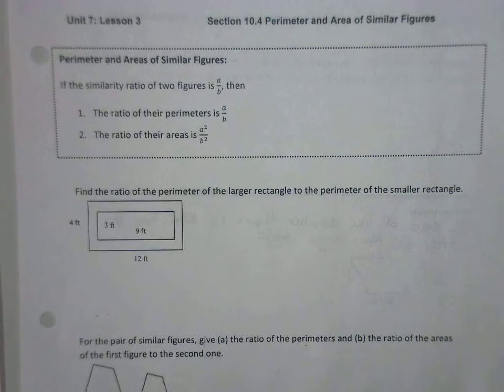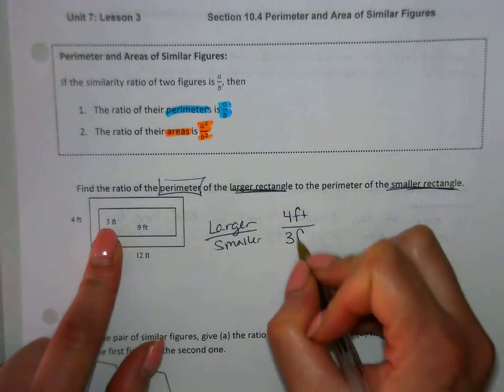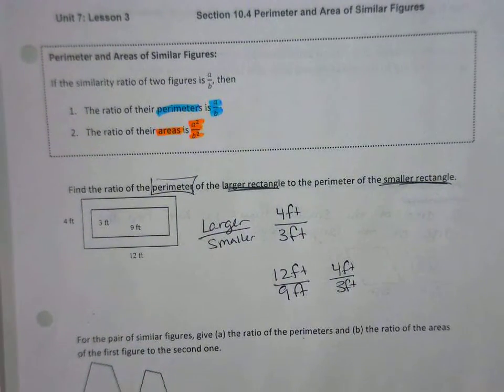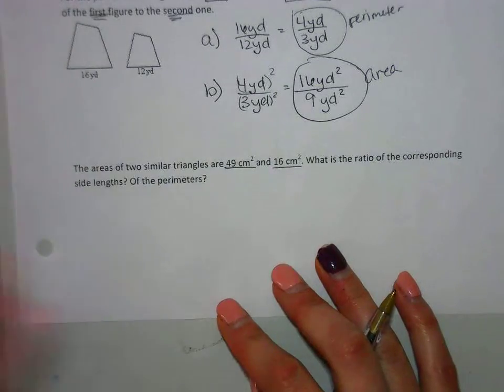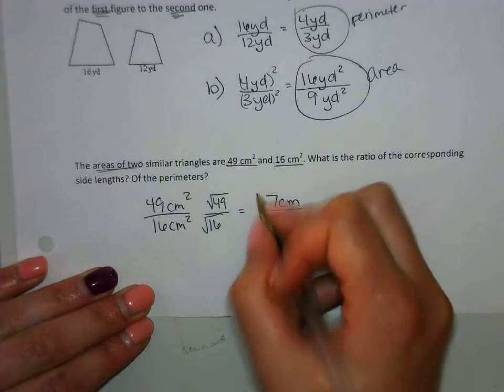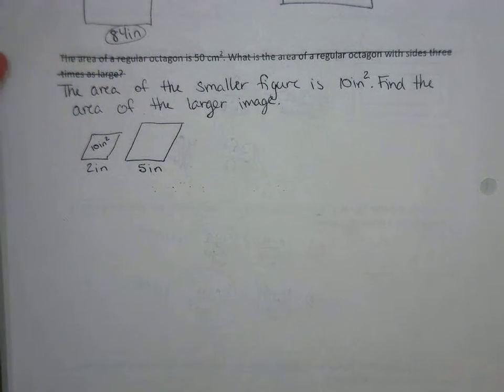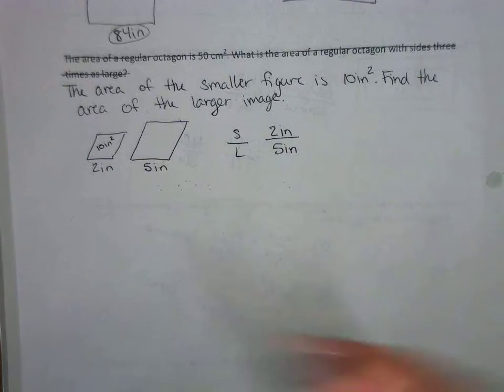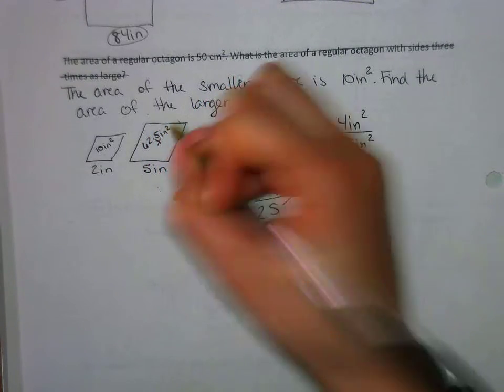Perimeter Area Ratios